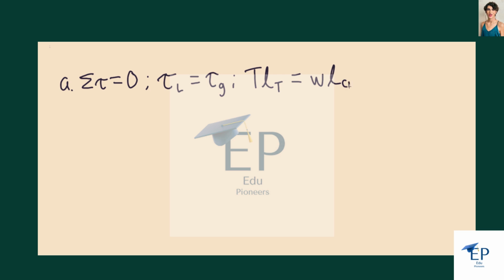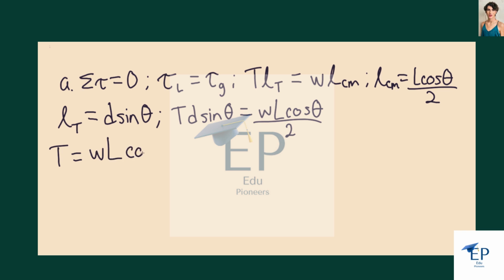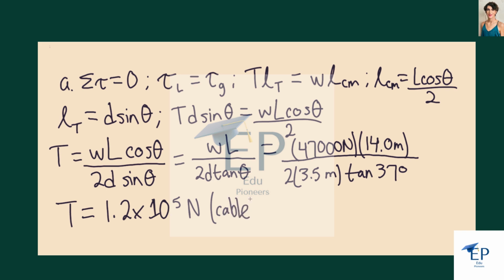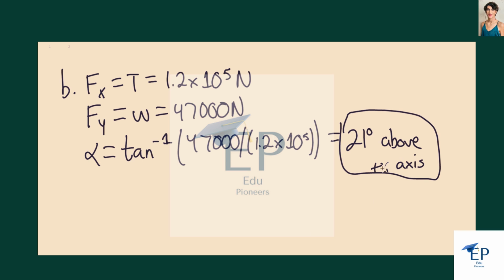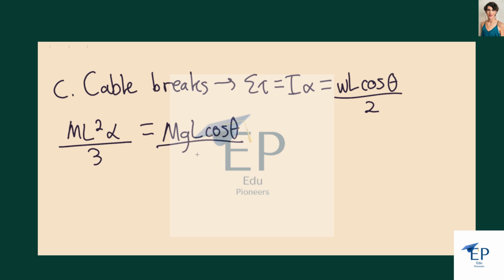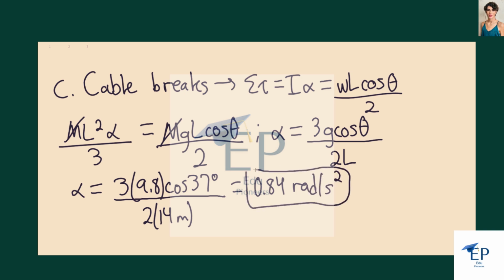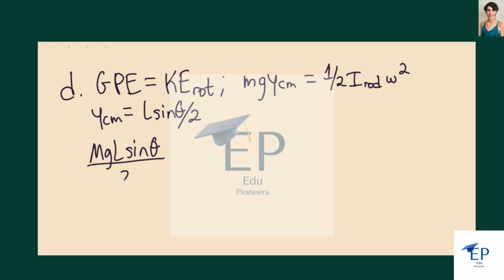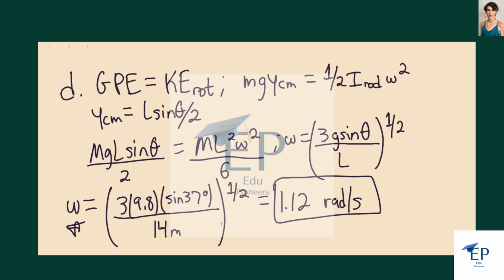A uniform drawbridge must be held at a 37 angle above the horizontal to allow ships to pass undern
A uniform drawbridge must be held at a 37 angle above the horizontal to allow ships to pass underneath. The drawbridge weighs 45,000 N and is 14.0 m long. A cable is connected 3.5 m from the hinge where the bridge pivots (measured along the bridge) and pulls horizontally on the bridge to hold it in place. (a) What is the tension in the cable? (b) Find the magnitude and direction of the force the hinge exerts on the bridge. (c) If the cable suddenly breaks, what is the magnitude of the angular acceleration of the drawbridge just after the cable breaks? (d) What is the angular speed of the drawbridge as it becomes horizontal?